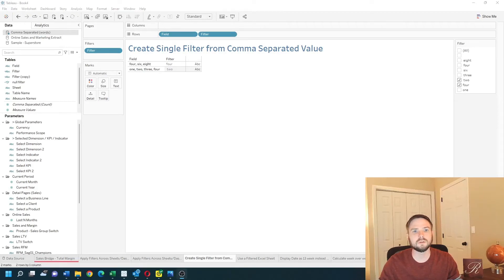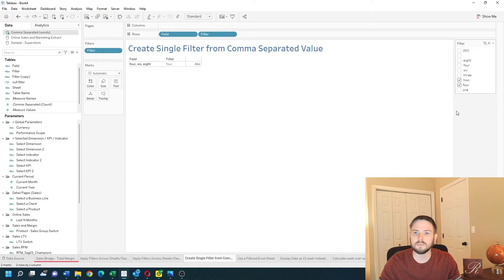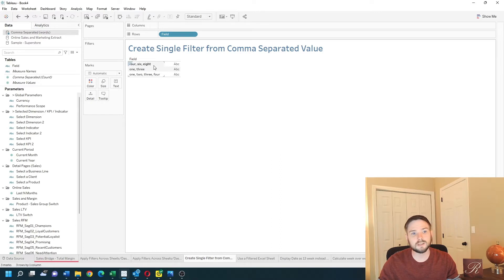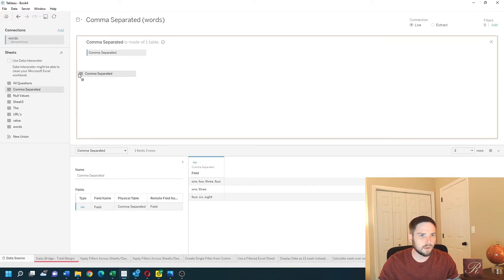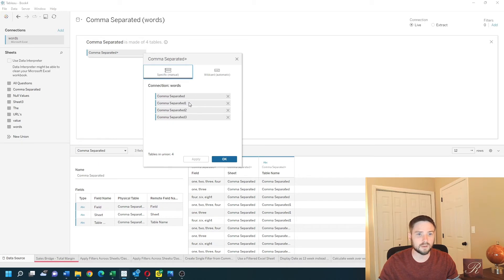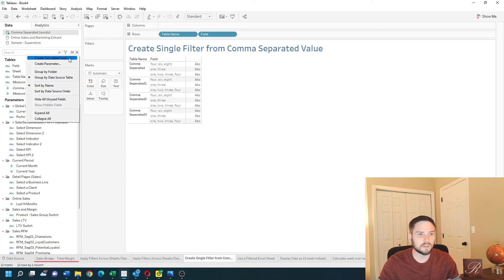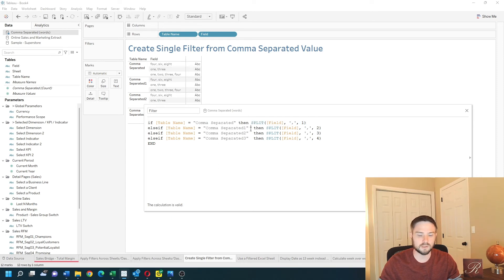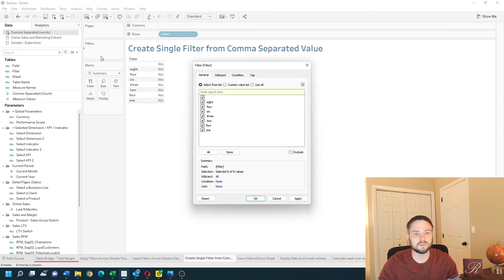How to Create a Single Filter for Column Separated Values in a Column in Tableau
Subscribe How do you create a single filter from comma separated values in tableau in this example I have a field with comma separated values so this field has four six eight this one has one two three four and have a filter on the side that is filtering that view let's take a look at how to do this in tableau.

Foreign using comma separated values in Tableau is a bit tricky first we're going to need to Pivot them into their own columns so I'm going to double click onto my data source and I'm going to add a union this is my data source it's a com separated value.

I'm going to add a union for however many possible values there are in each field there are possible four in in mind so I'm going to add four unions of the same table so a self-union of comma separated four times click ok and let's go over to my sheet. Now I can write a calculated field for the filter I have a new field called table name. So I'm going to use that in my field create a calculated field and call it filter

Place that in if table name equals comma separated for this so this one then split the field into the first value if it's comma separated one then split the field into the second value and so on click apply okay and let's put filter in place of field and we don't need table name anymore so here's all of my possible values you can add the filter to the filter Shelf and choose which ones I'd like to see.